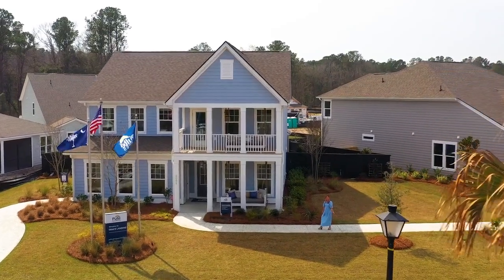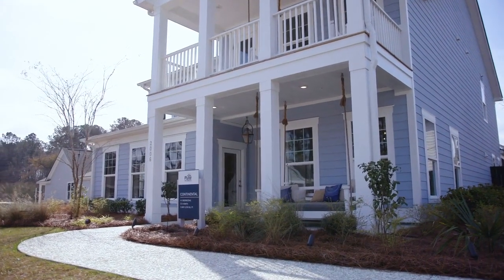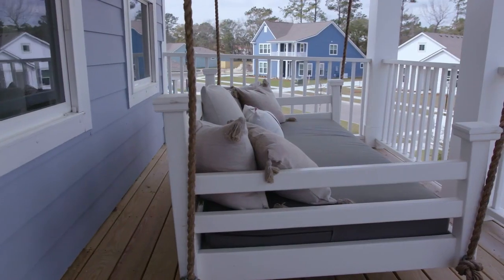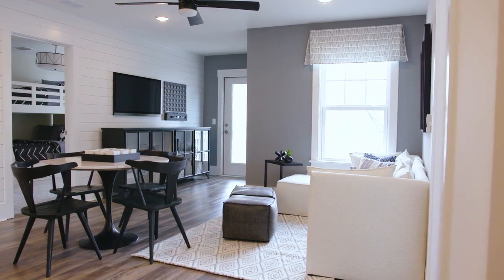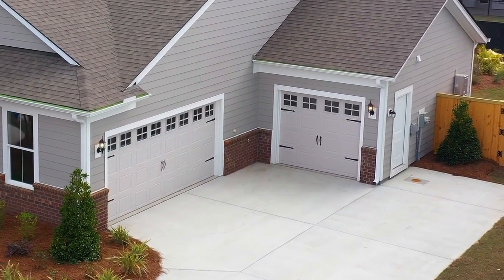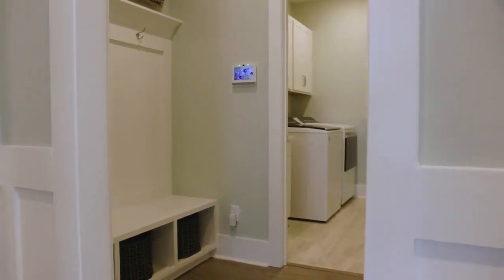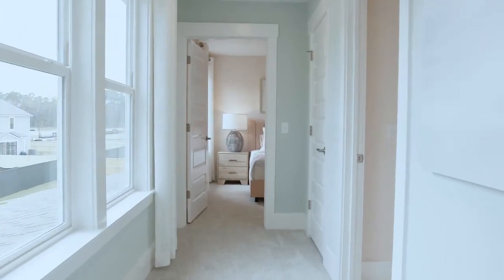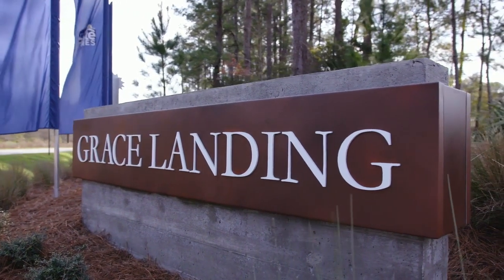New Homes in Charleston | Grace Landing | Home Builder | Pulte Homes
Located in Charleston County, Grace Landing offers single-family, side-load garage, new homes in a beautiful community with access to everything.